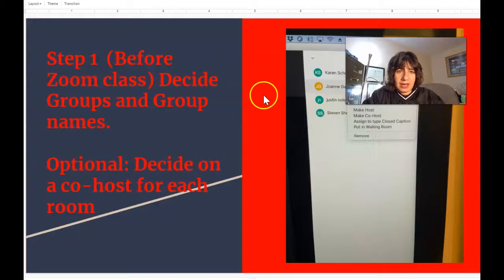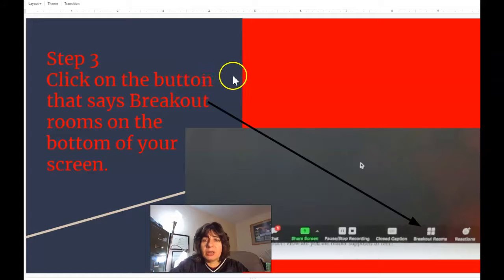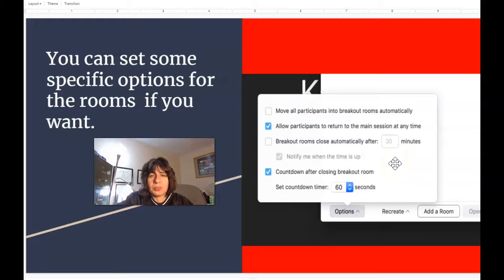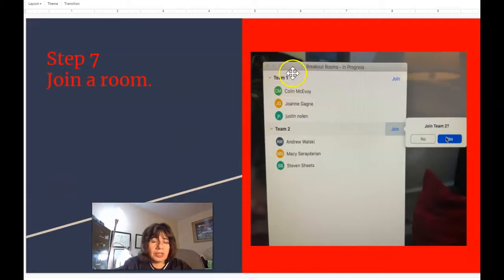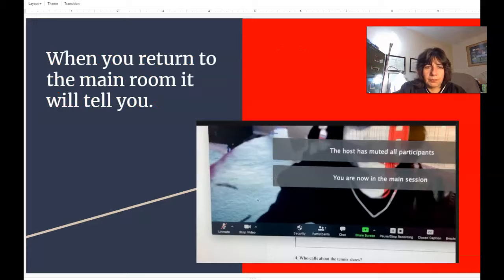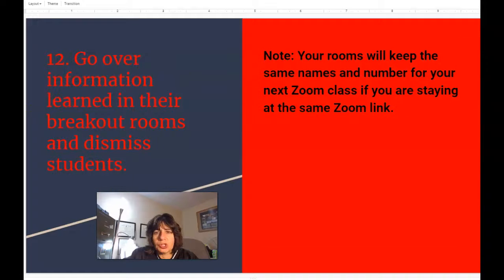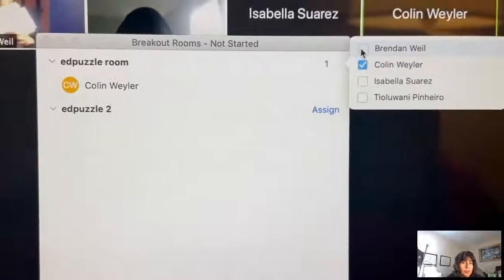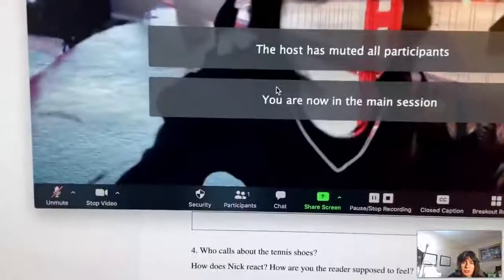Using Breakout Rooms in Zoom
A video showing how to group students in an all-virtual setting